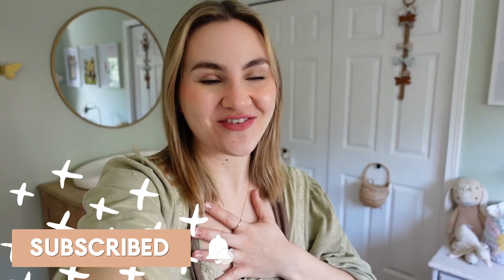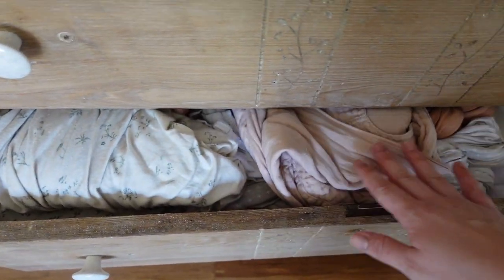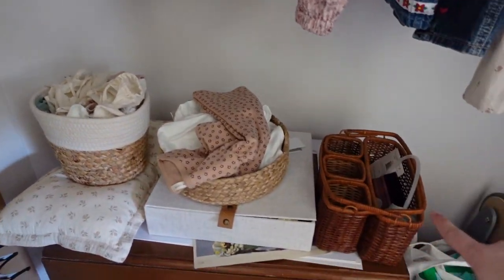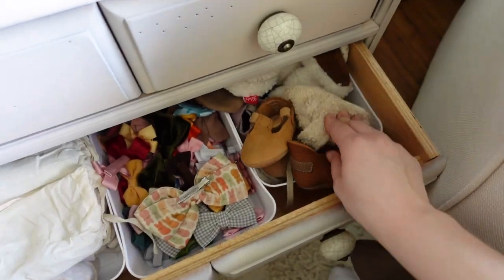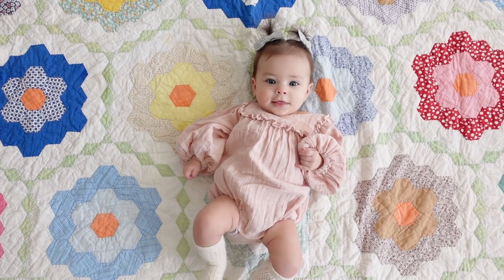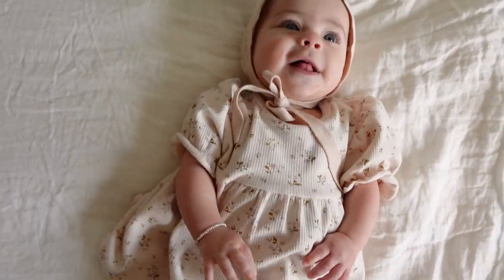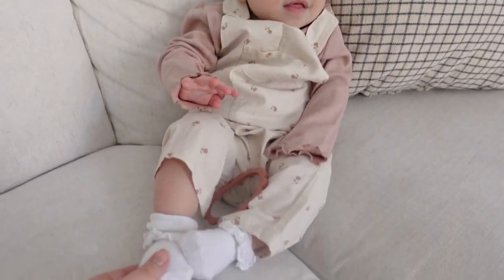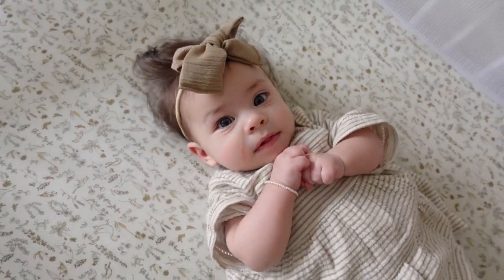Baby Girl OOTW, Closet Tour, + Where We Shop for Kids Clothes!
Today I'm sharing Juniper's Baby Girl OOTW, Closet Tour, + Where We Shop for Kids Clothes! I hope you enjoy these baby girl outfit ideas and that this video gives you some ideas for where to shop for baby clothes.

More affordable dupe
Heart Bracelet

Outfit 3:
Terracotta bow headband
Floral bubble romper
Knee High Socks

Outfit 4:
H&M overalls and top set
Linen Petal Bow
Amazon lace socks

Outfit 5:
Quincy Mae Floral Bonnet
Olive Linen Romper
Name bracelet

Outfit 6:
Blue Ruffle Collar Sweater
Floral pants
Amazon lace socks
Name bracelet

Outfit 7:
Quincy Mae Belle Dress

EVERYDAY PRESENCE JOURNAL

700 NW Gilman Blvd # 184
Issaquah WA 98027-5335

Some links in this description box may be affiliate links, meaning that if you purchase a product through them, I may make a small commission at no additional cost to you. Thank you so much for supporting my channel!